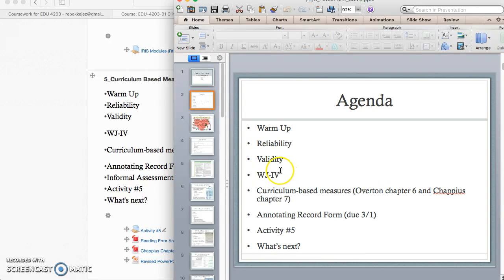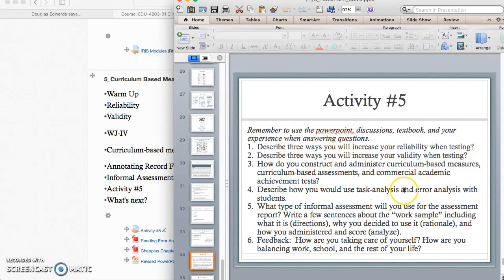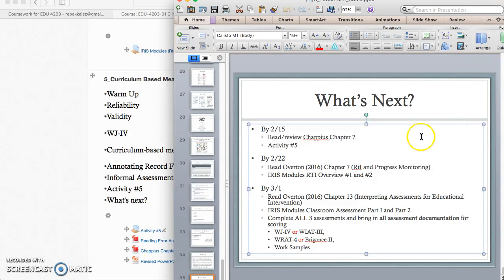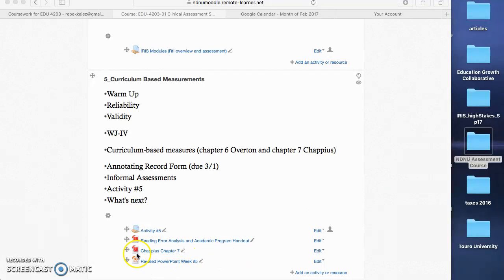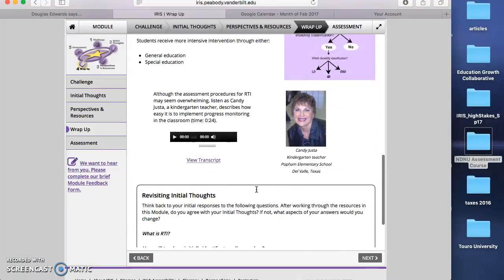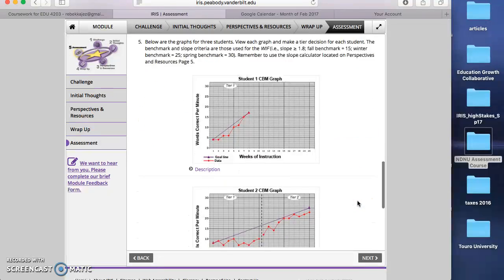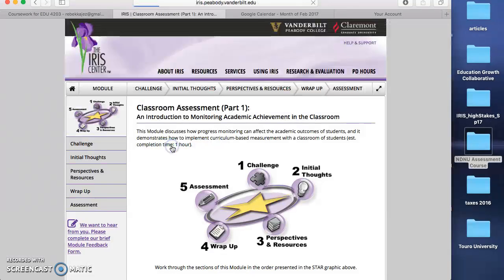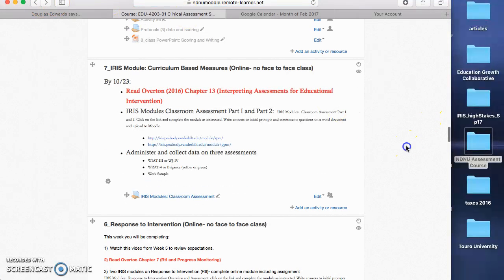Weeks 5, 6, and 7 EDU 4203